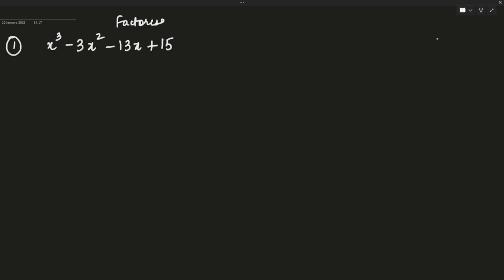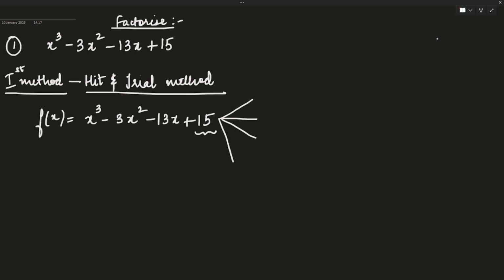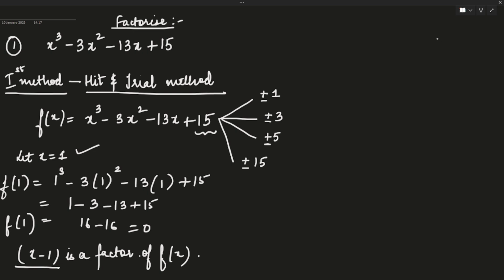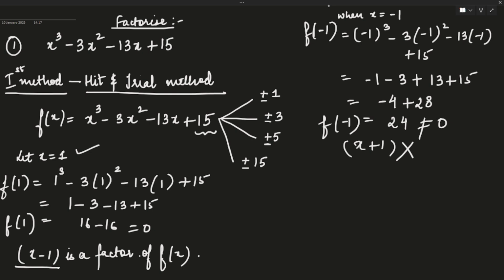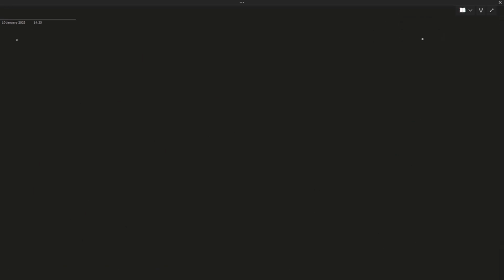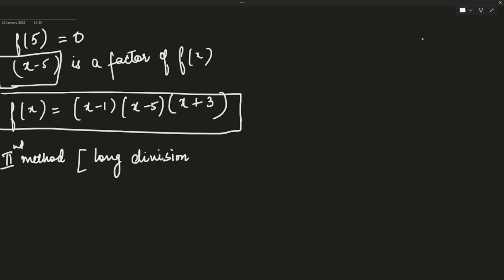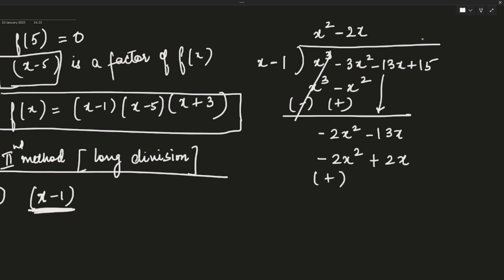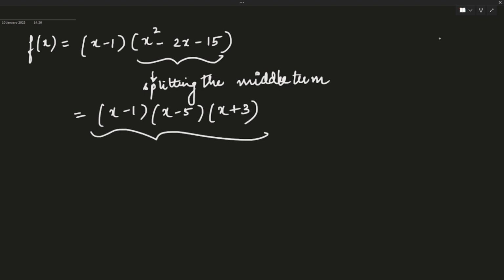Factorisation of Cubic Polynomials PART - 1 | IGCSE | ADDITIONAL MATHS 0606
In this video, we will discuss two methods for factorising cubic polynomials: the hit and trial method and the long division method. These methods are both easy to learn and apply, and they will help you factorise any cubic polynomial.

The hit and trial method is a simple method that involves guessing the factors of the polynomial. The long division method is a more systematic method that involves dividing the polynomial by a linear factor.

This video is aimed at IGCSE or GCSE Mathematics students, but it is also suitable for general learners who are interested in learning more about factorisation.

I have many other videos on math topics, including algebra, geometry, and calculus.

I would also love to hear your feedback in the comments section below. Do you have any questions or suggestions?